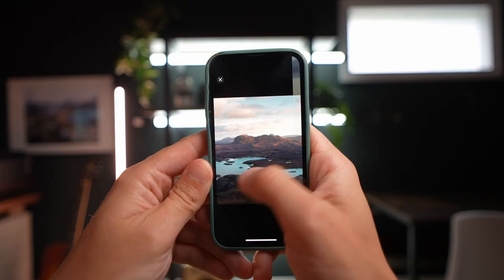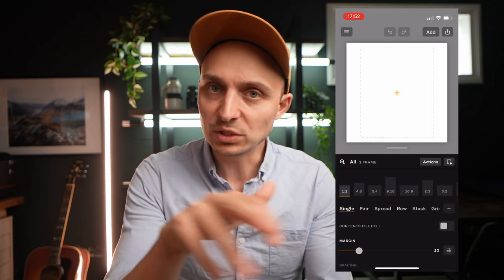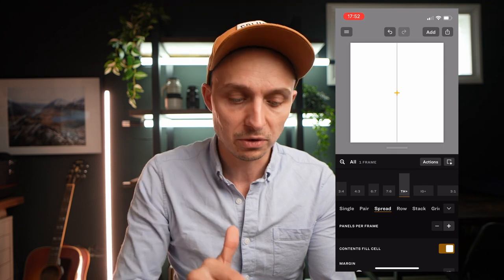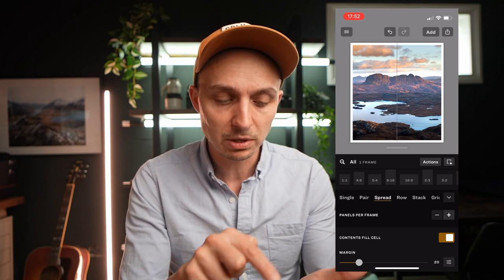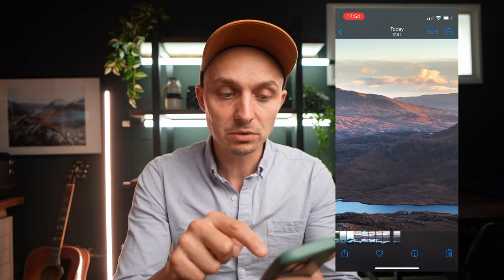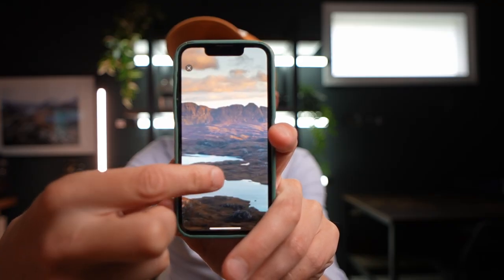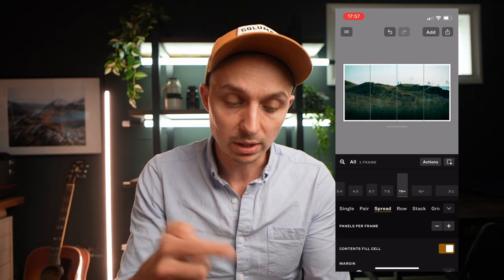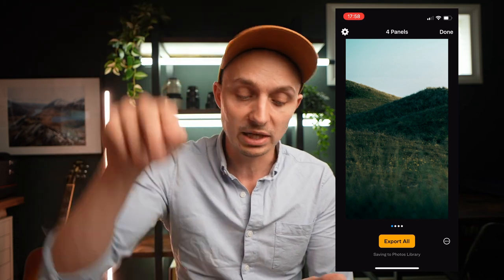FULLSCREEN Seamless Carousels For Threads w/ the Series App.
Photographers, this is how you create seamless swipe panoramas and post them to instagram & threads. Simple, all on your phone no photoshop required.

⚡️ MY RECOMMENDED CREATOR TOOLS - Coming Soon